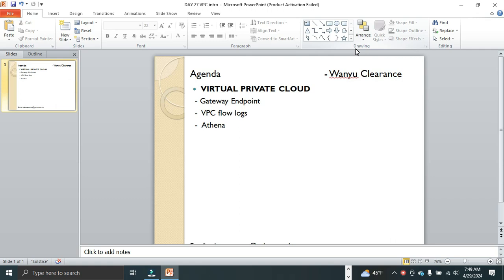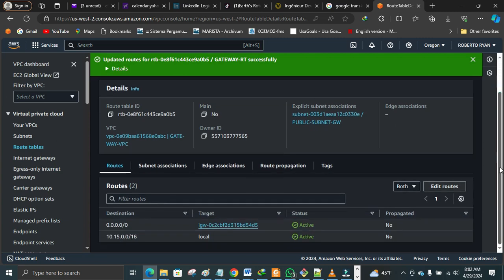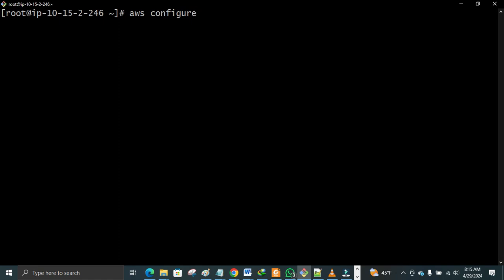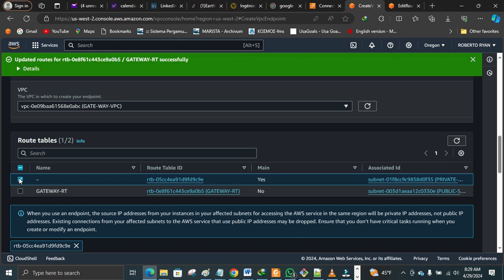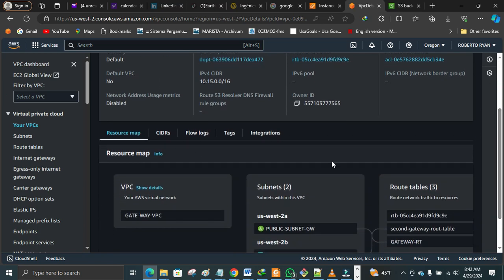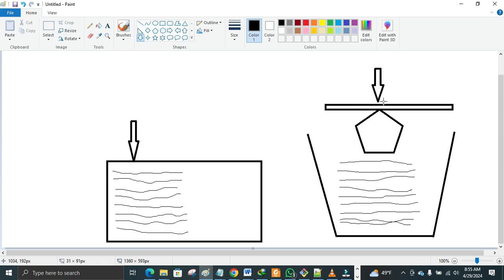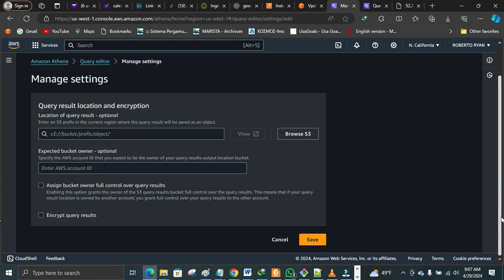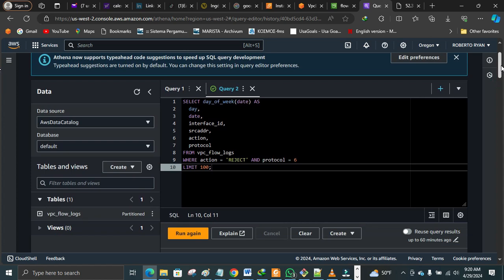26 Gateway and Flow logs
How to link a private server to an s3 without internet access